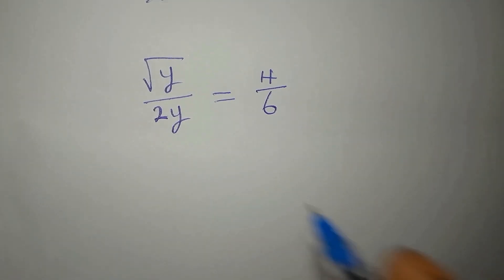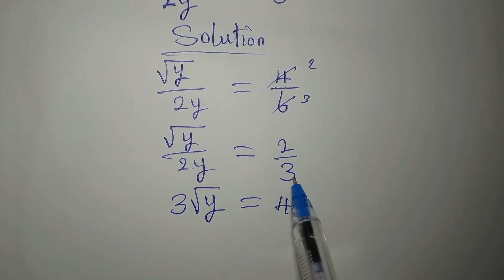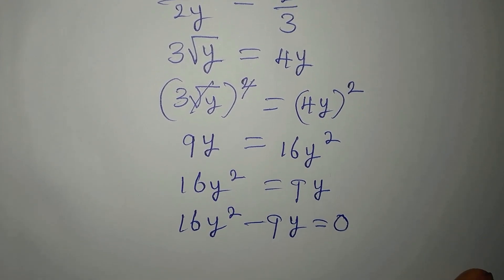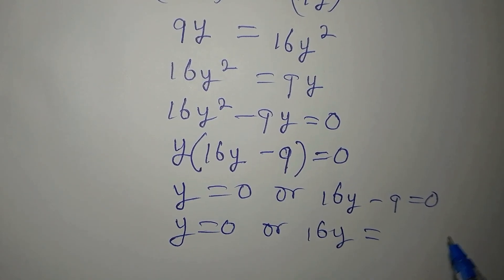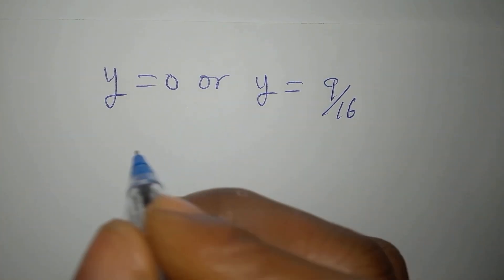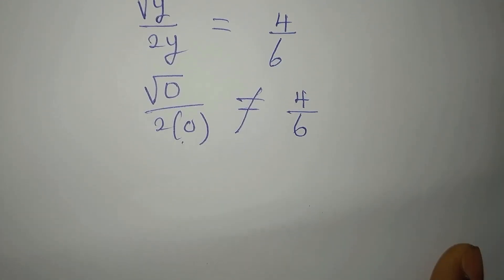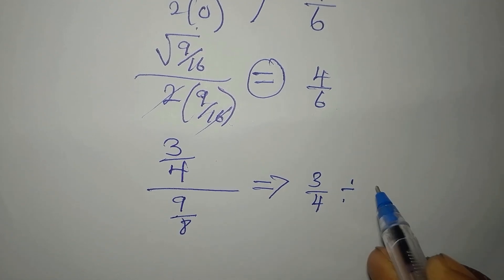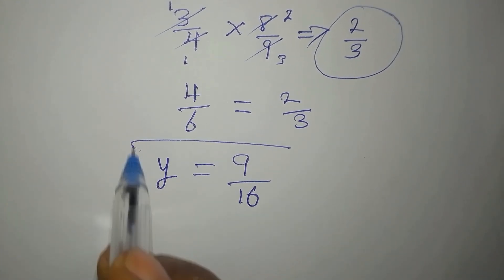Olympiad Mathematics | This is beautifully solved for you guys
This is beautifully solved for you guys by Phil Cool Math